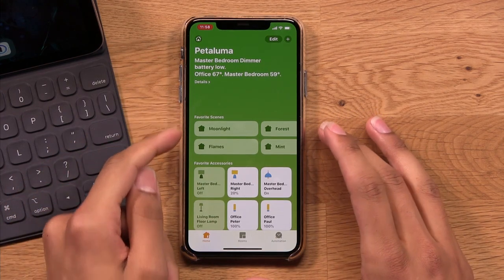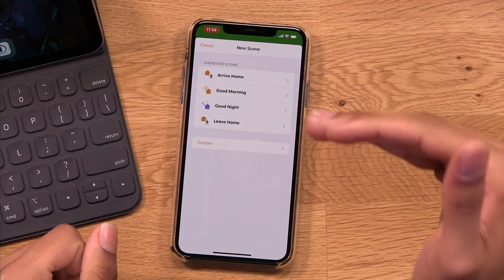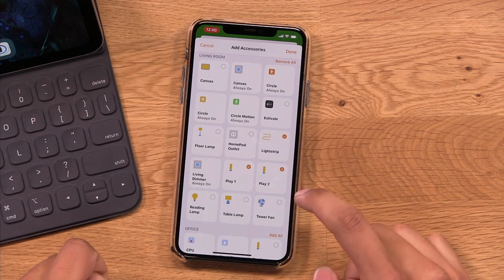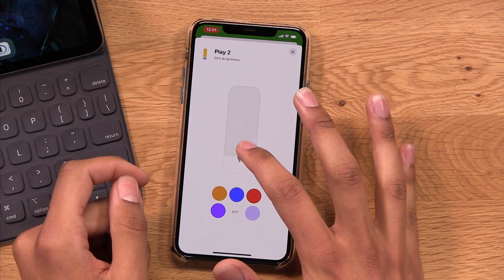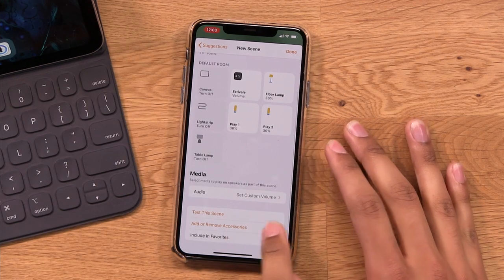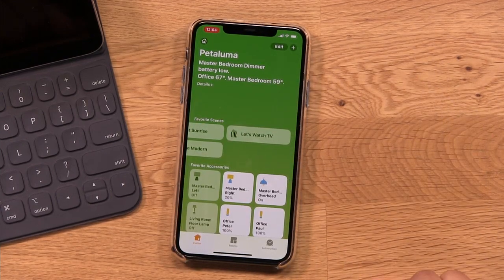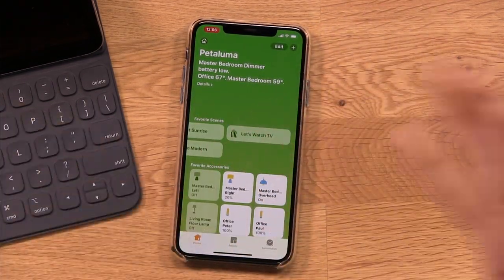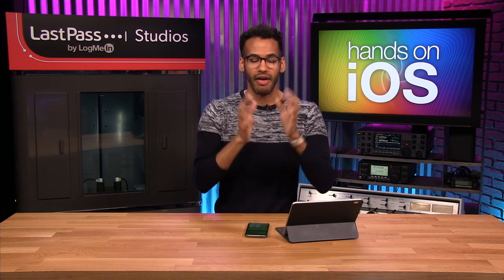Home App How-To: Creating Scenes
How to create Scenes in the Home app for iOS.

You can control multiple HomeKit-enabled accessories within your smart home by using Scenes. Mikah walks you through the process of setting up a Scene, including naming it, choosing your accessories, adjusting their settings, and running the Scene of your choice.